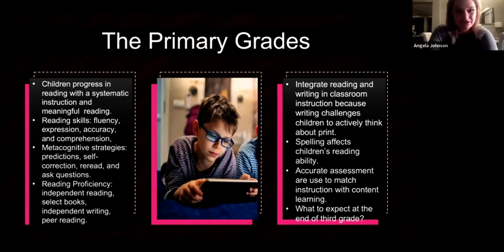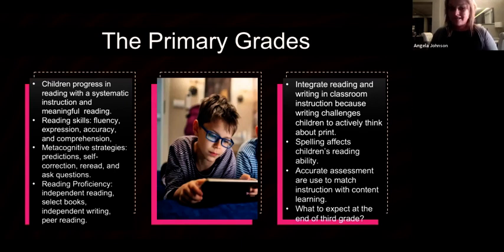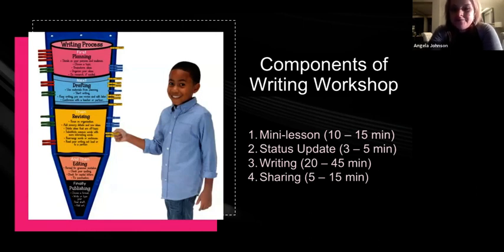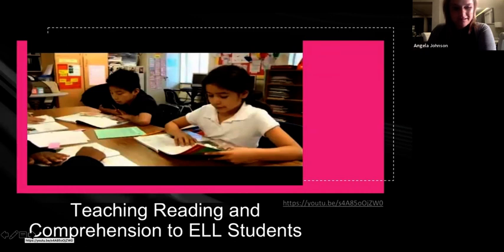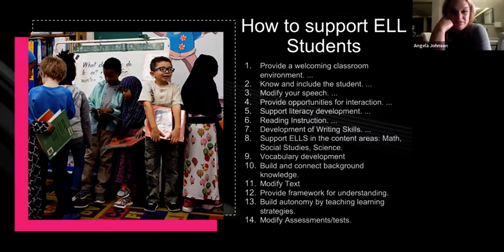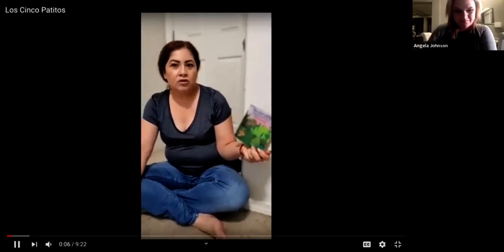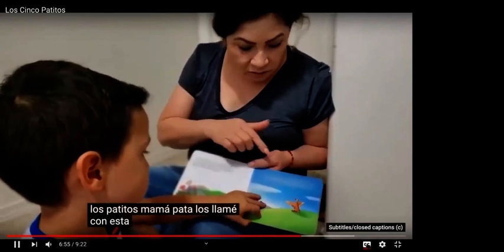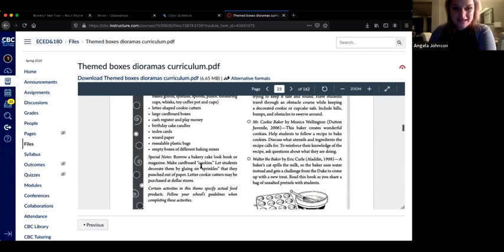ECED 180 PART 2 CLASS 5 Language and Literacy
ECED 180 PART 2 CLASS 5

- The Writing Workshop for Young Learners
-English Language Learners and Language Learning Supports